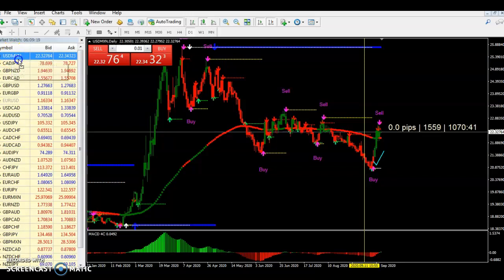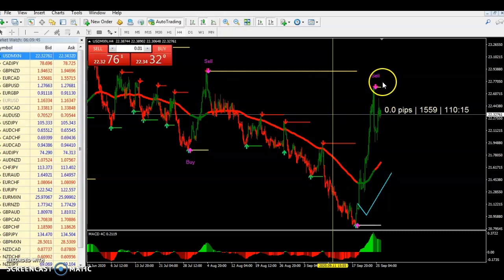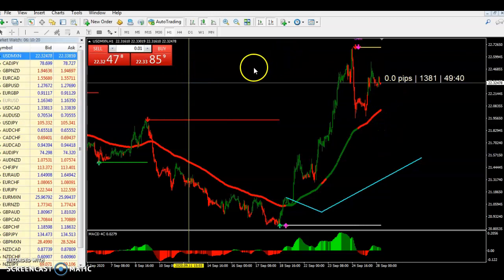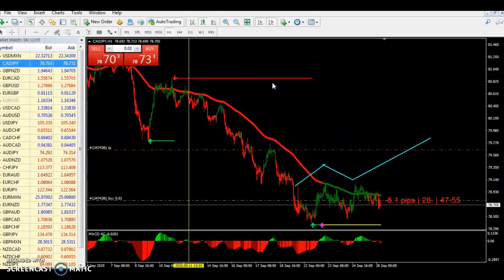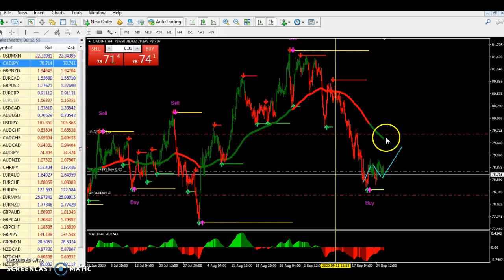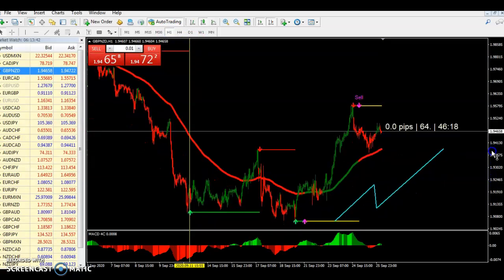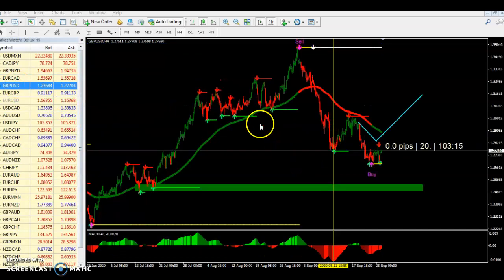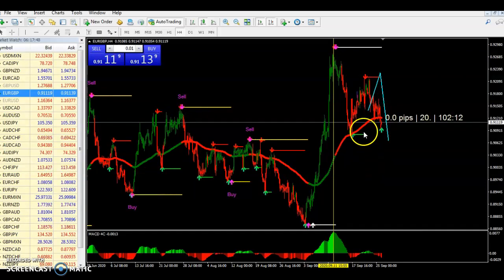Multiple Time Frame System Mid Week Analysis Trade With J Flores